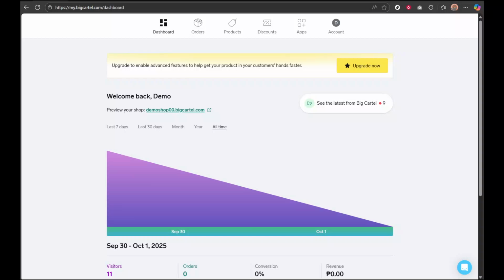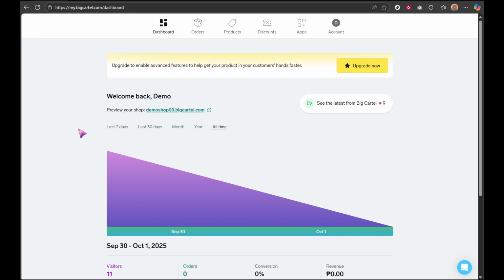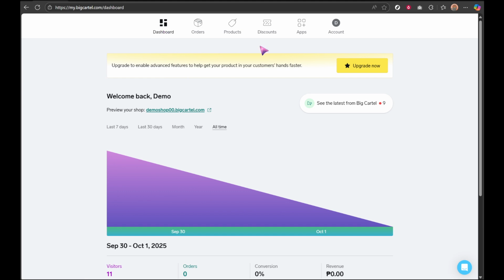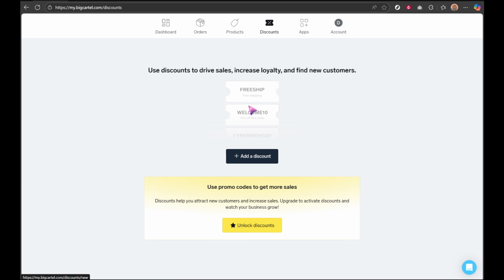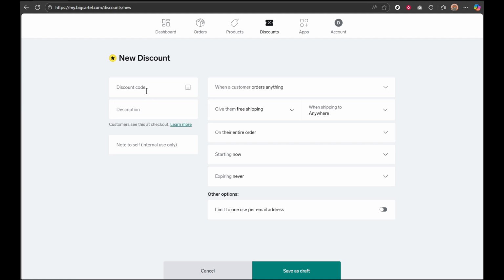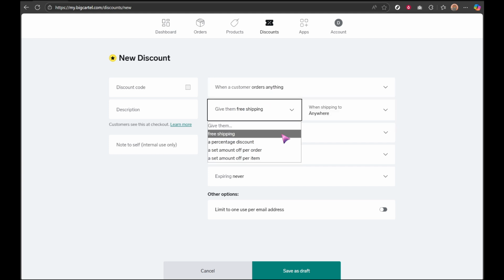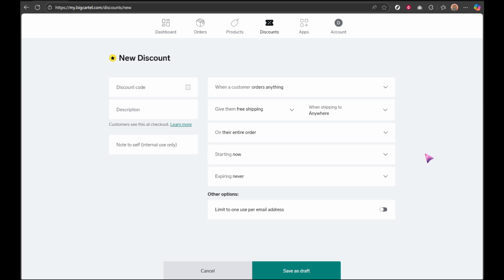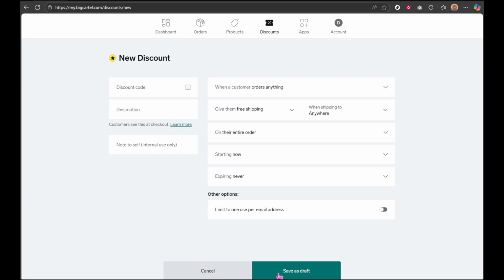How to Add Discount Pop-up to Big Cartel Website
Want to boost sales with special offers? 💸 In this step-by-step tutorial, I’ll show you how to add a discount popup to your Big Cartel website.

By the end of this video, you’ll know how to:

Add and customize a popup in Big Cartel

Set triggers for your discount popup

Convert more visitors into paying customers

📌 Watch now to learn how to add a discount popup in Big Cartel.